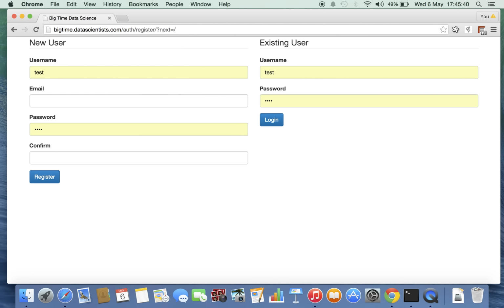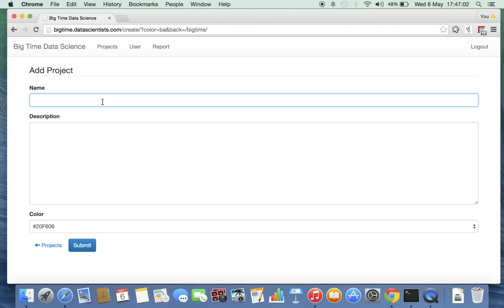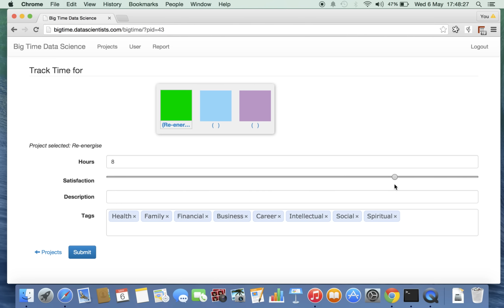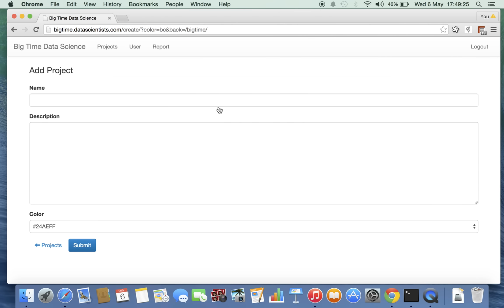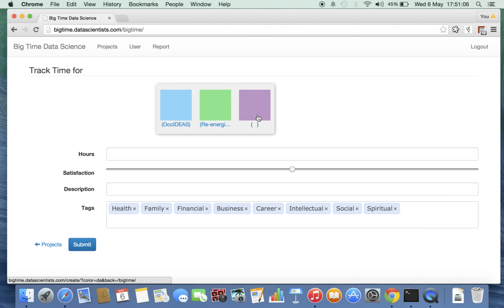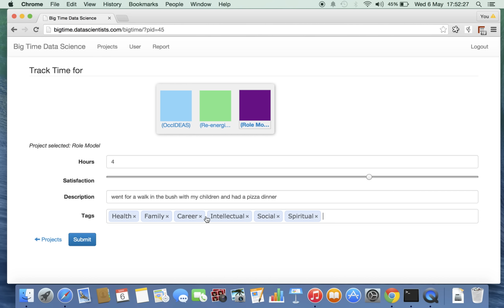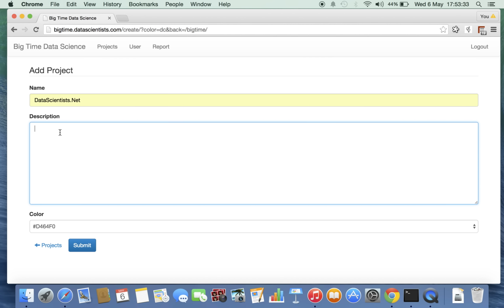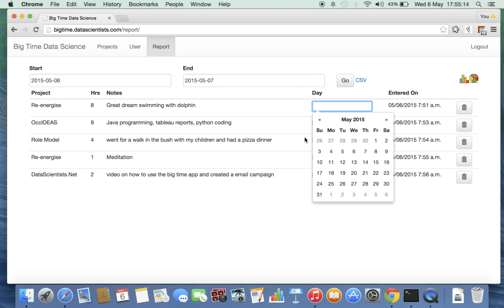Introduction to Big Time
Overview of the BigTime data collection tool that serves as the main data collection tool for the World's Largest Longitudinal Cohort study on data scientists.